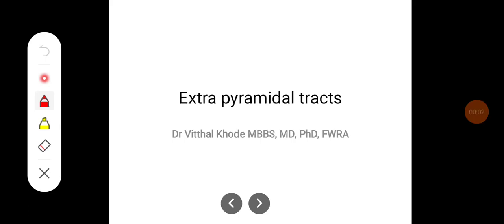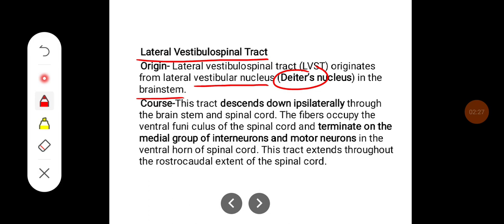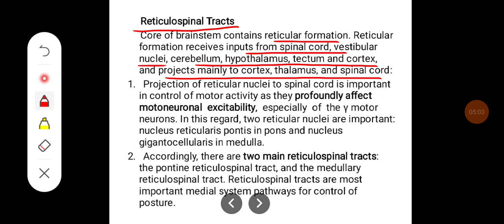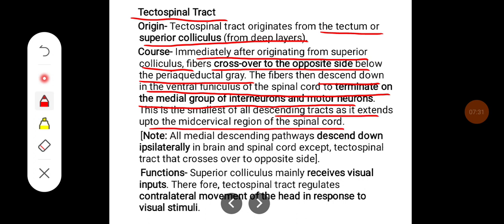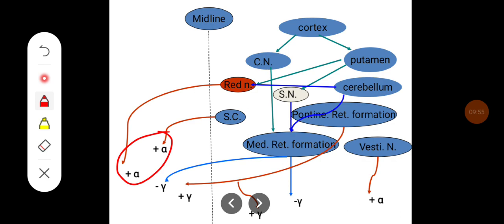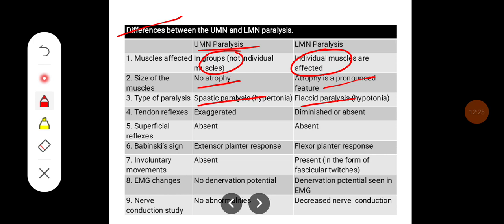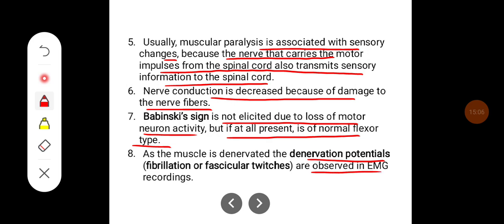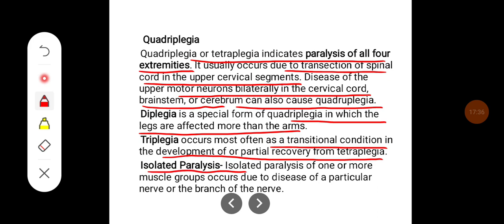Extra pyramidal tracts